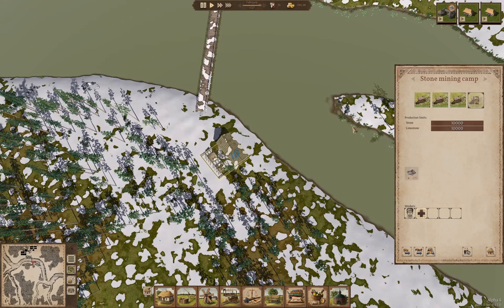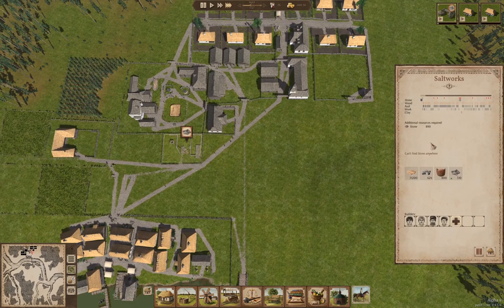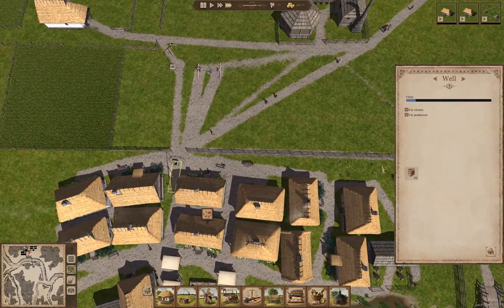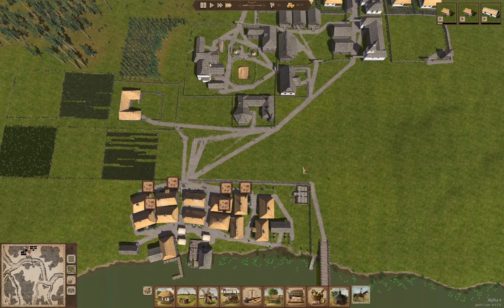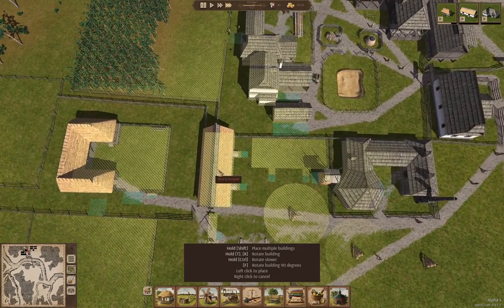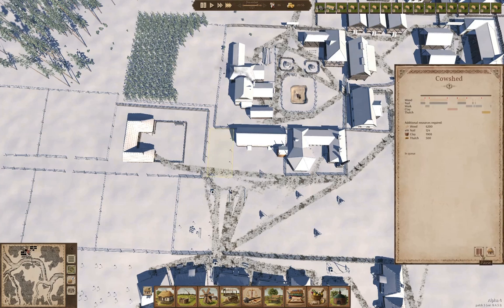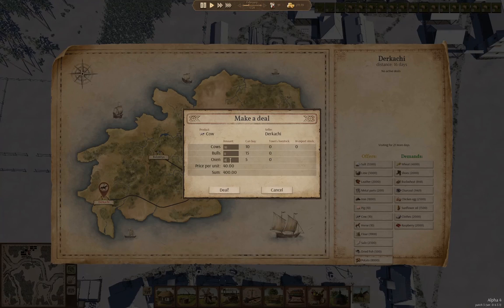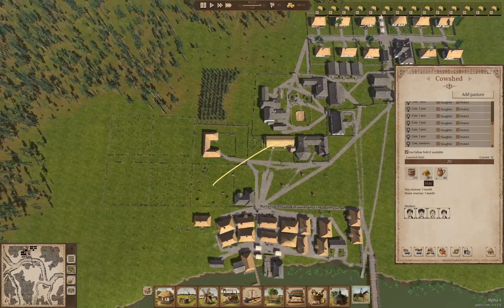Lostopia Part 6 | Ostriv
Salt and cattle and houses, oh my. That's right. Salt production gets operational. And a cow shed. And even more houses.